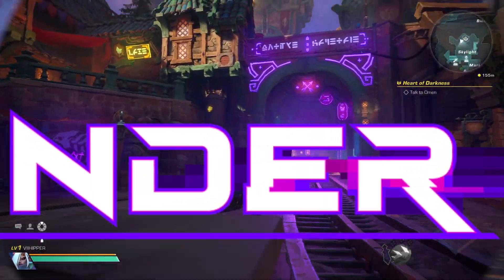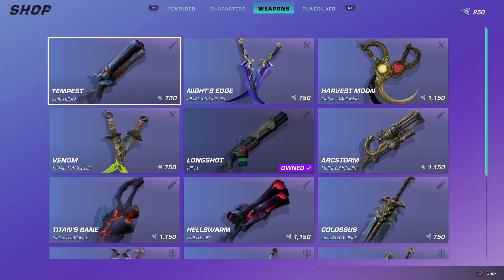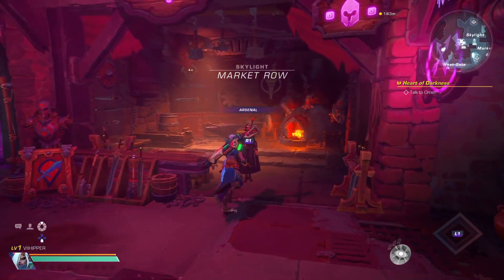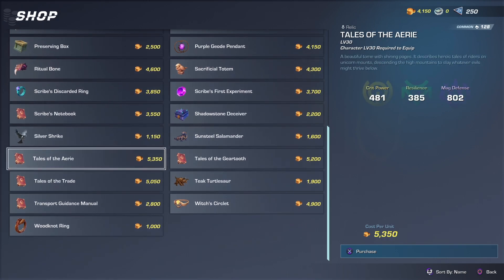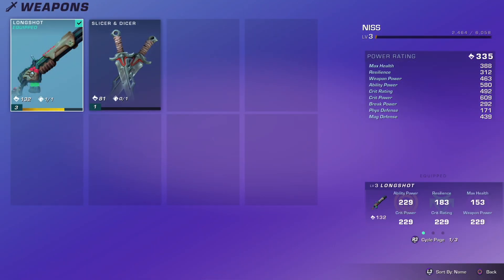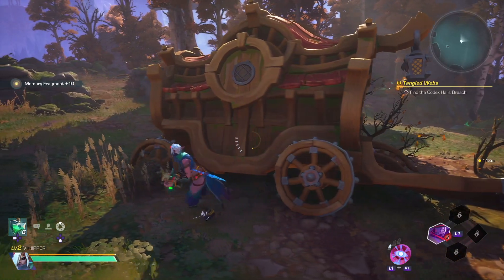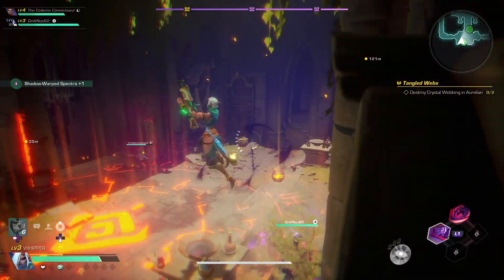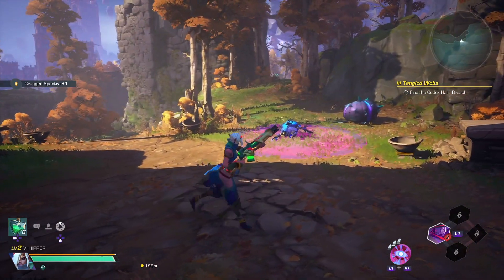Wayfinder - How to Play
Wayfinder is finally out on PlayStation 5 and I am taking a look at what I think will be a great game to delve into in the coming months!